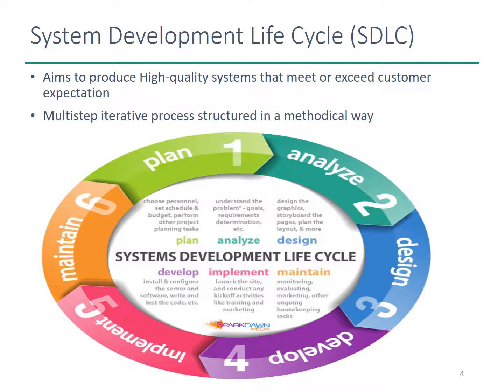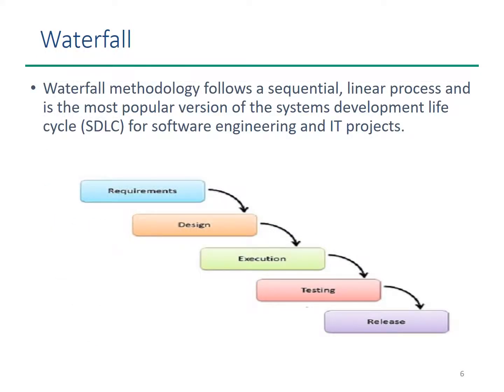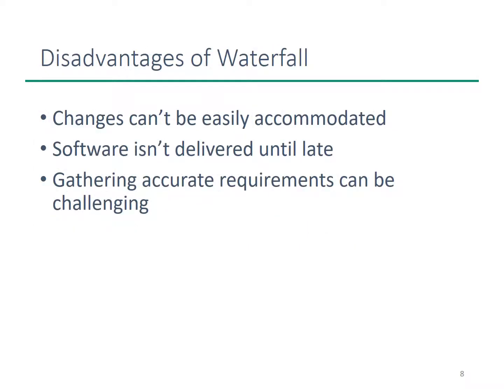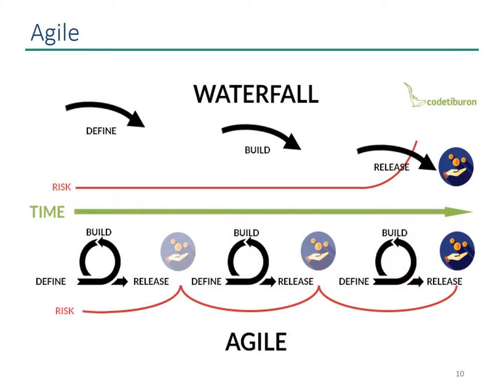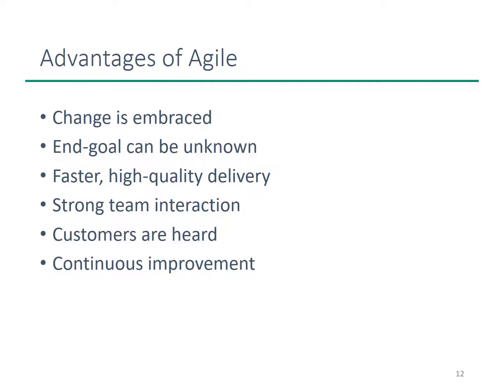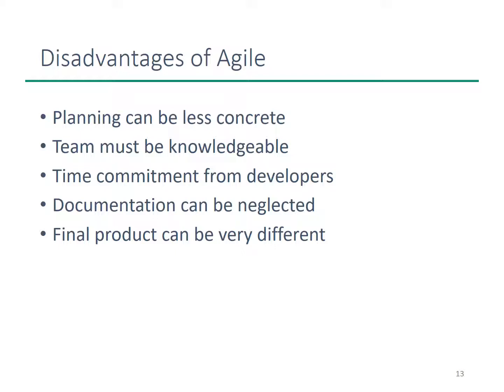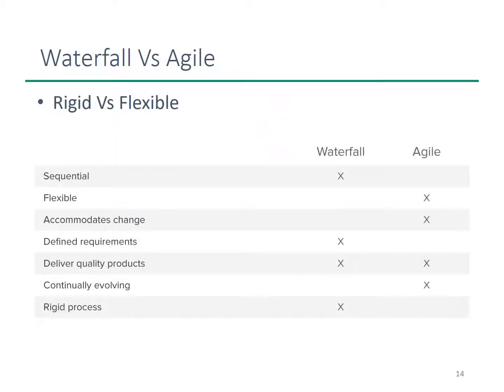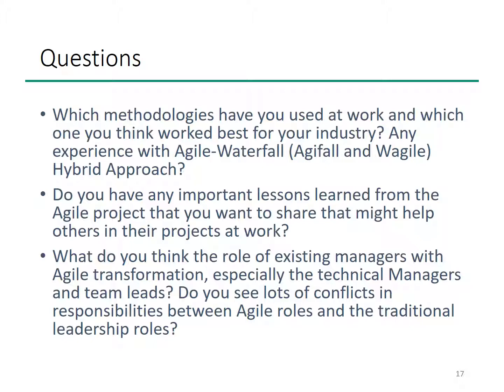SystemDesign Agile Vs Waterfall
INFO 550 Presentation